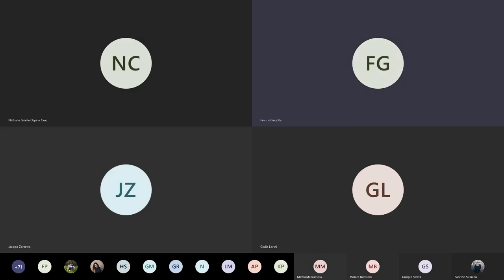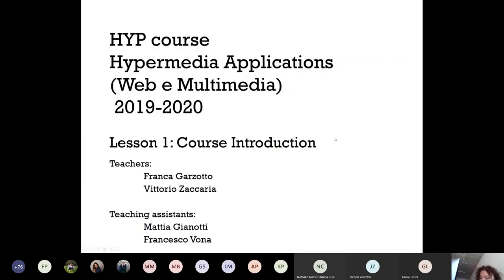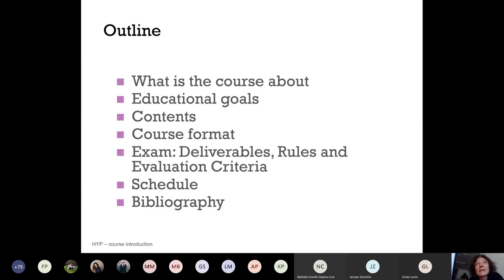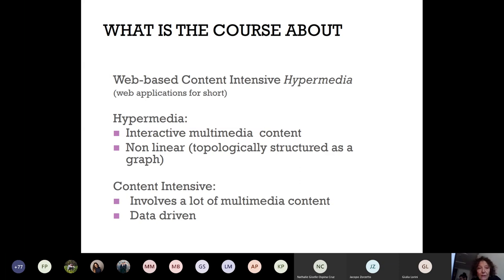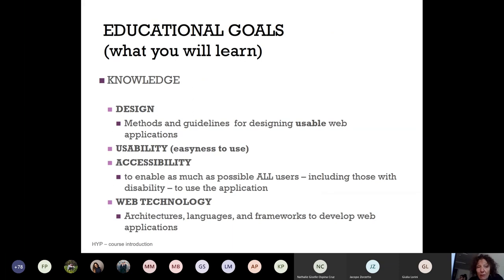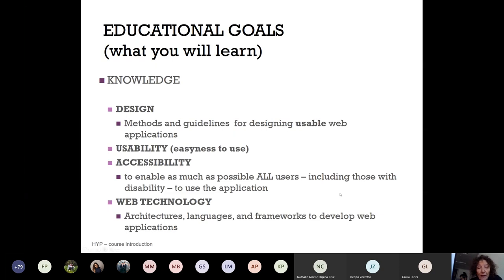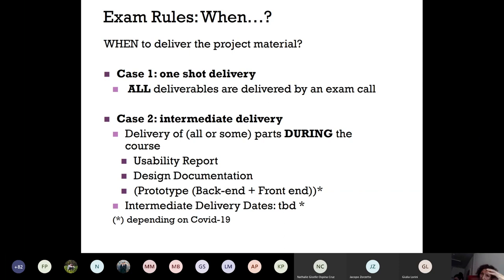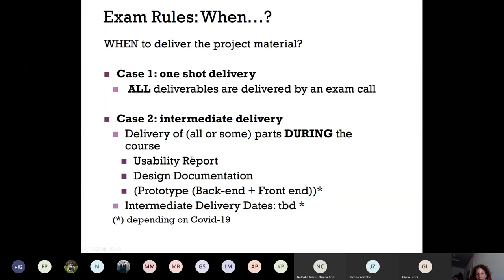LECTURE 1 - GARZOTTO FRANCA 089318 HYPERMEDIA APPLICATIONS WEB AND MULTIMEDIA 712640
LECTURE 1 - HYPERMEDIA APPLICATIONS (WEB AND MULTIMEDIA) - Course Introduction - 04/03/2020